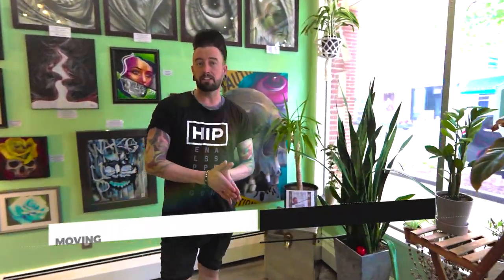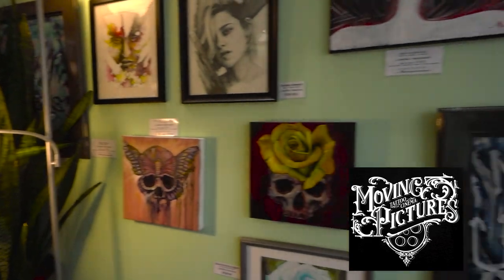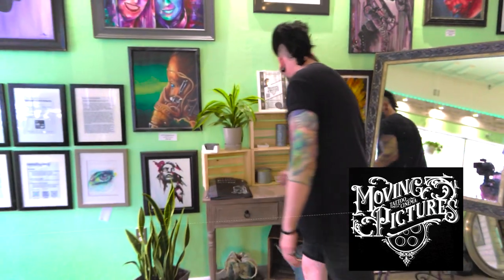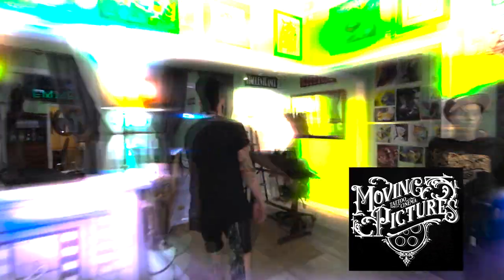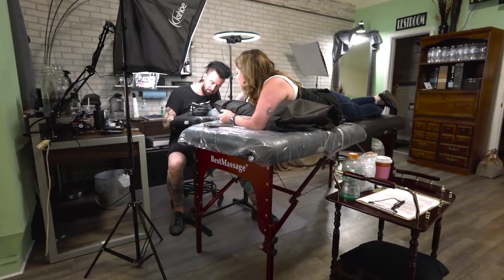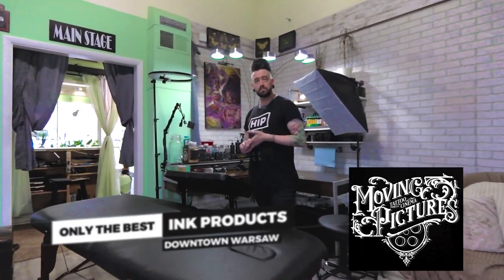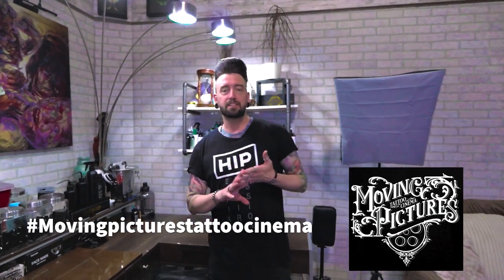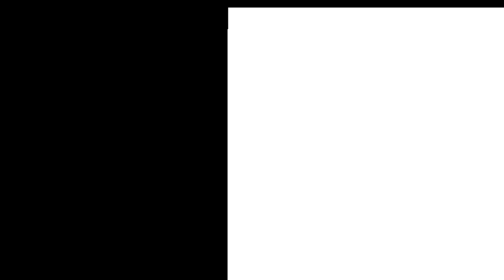Discover Downtown Warsaw - Moving Pictures Tattoo Cinema - Clear Vision Media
Moving Pictures Tattoo Cinema

Located at 112 E. Center Street in Warsaw, Moving Pictures Tattoo Cinema is the first and only tattoo studio permitted in the downtown district. Fused with an art gallery and commissioned pieces, MPTC is a top-ranking, appointment-only custom art destination. Through community edification, reliability, and unrivaled customer service, Moving Pictures Tattoo Cinema fosters a culture of art while maintaining the unparalleled values at its foundation: safety, integrity, professionalism, and quality